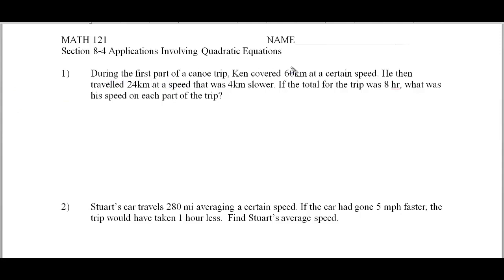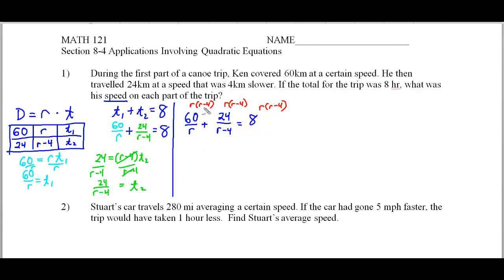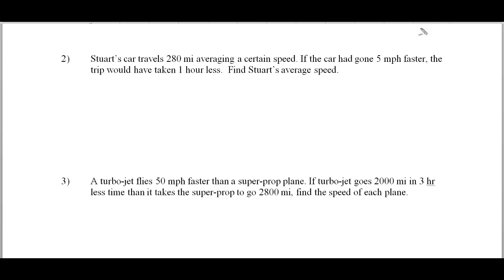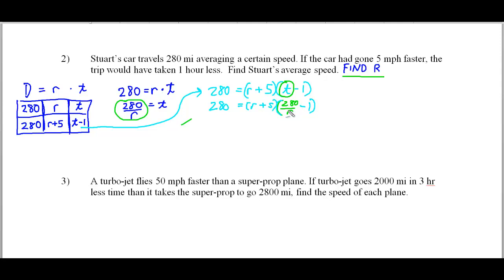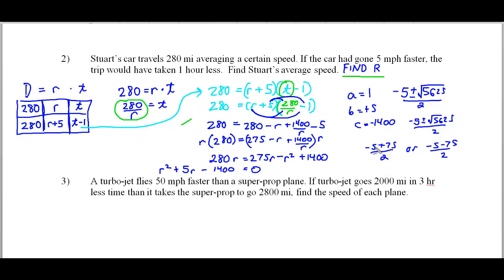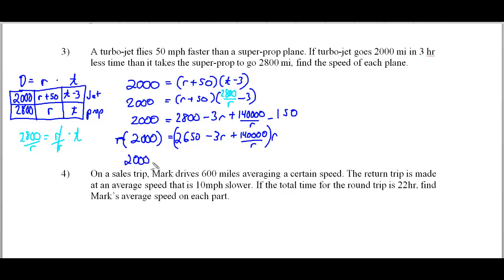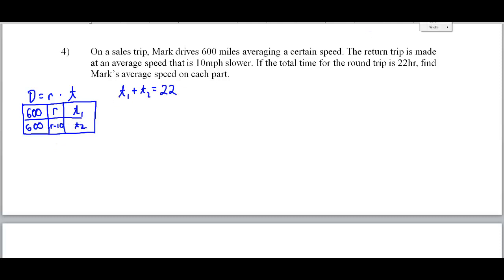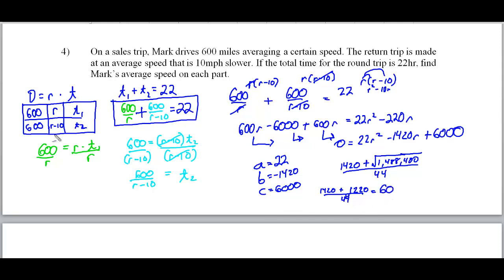KCC - Math 121 Chapter 8 Section 4 Part 1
Story Problems with the quadratic formula.  Distance = Rate * Time.  D=RT